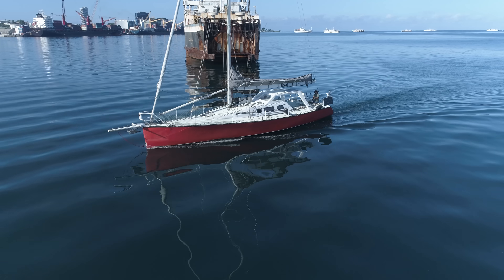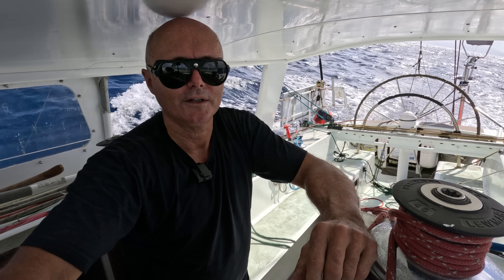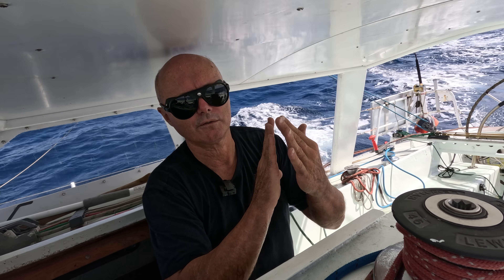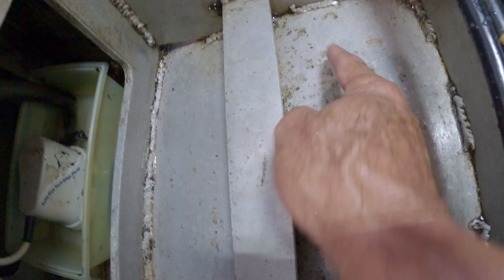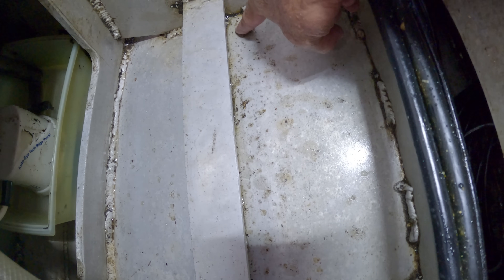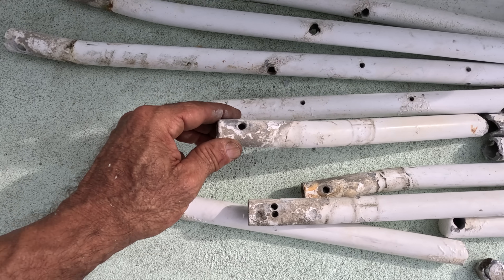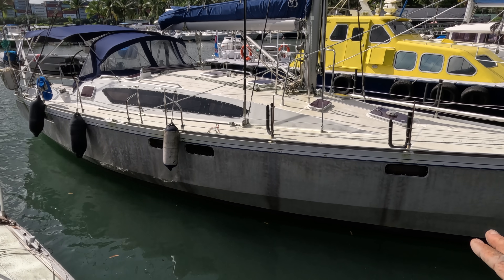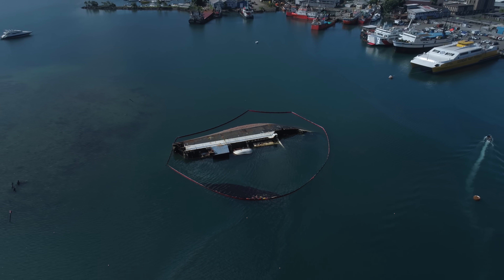Corrosion on a 30 year old ALUMINUM sailboat + Wrecks (ep20)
Haphazard is over 30 years old and i go over how the boat is set up to combat electrolysis and corrosion. Plus a montage of visible wrecks in Suva harbour in the Fiji Islands

Haphazard is designed by Australian Graham Radford and built in Tasmania in 1994
Timestamps
00:00 Haphazard is 30 years old
00:20 Buying the boat unseen to check for corrosion
1:00 Aluminum boat horror stories
1;12 original owner setup
 2:20 Anodes
3;25 corrosion on the boat after 30 years
 5:32 Handrail corrosion resistant aluminum
6:22 Raising the handrails
 7:26 Underwater maintenance
 8: what you shouldn't do
9:20 Abandoned boat that have sunk or run into the reef in Suva harbour Fiji